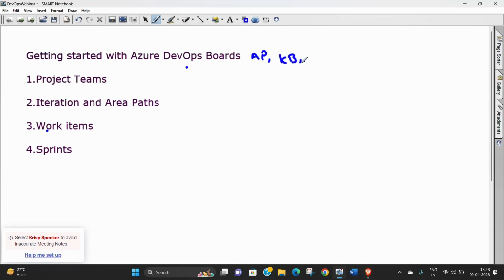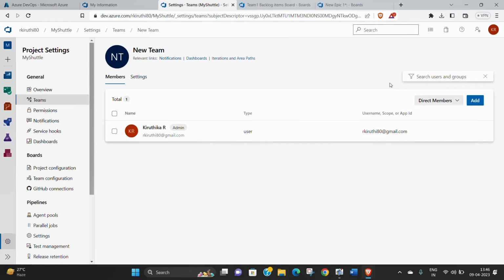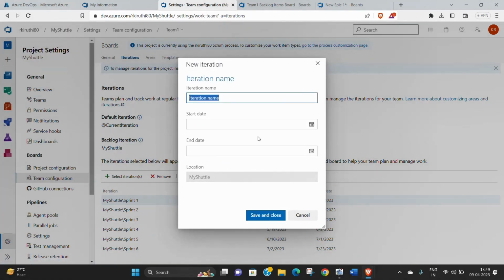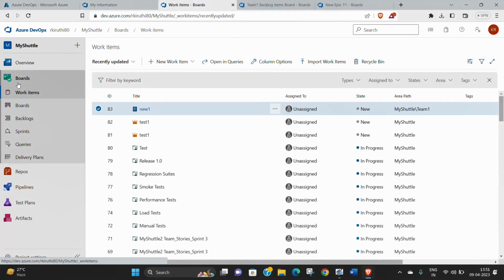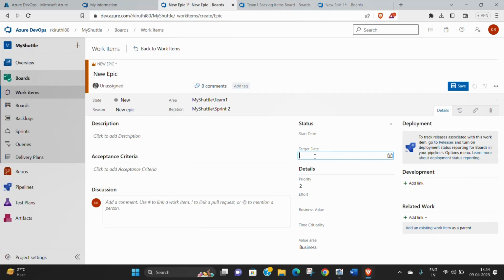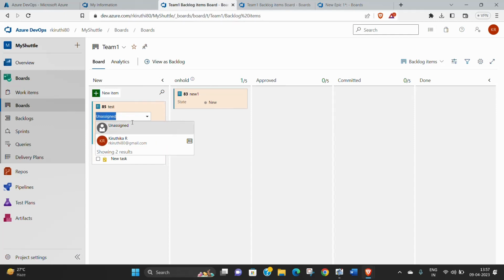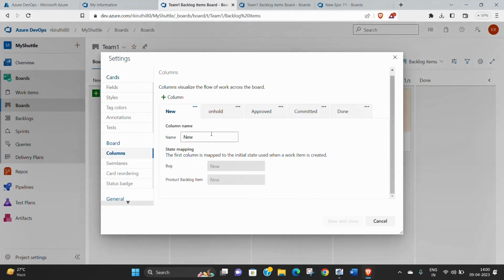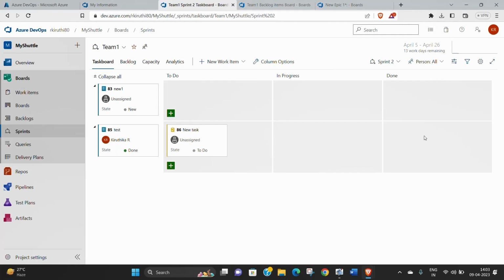Introduction to Azure Devops Boards | Ekascloud | English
This video series about Azure Devops Boards| English